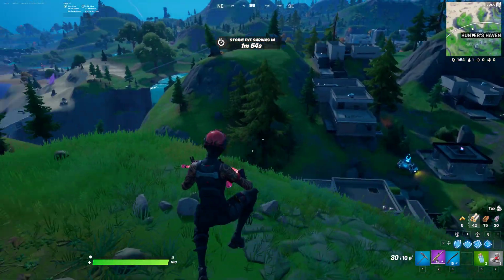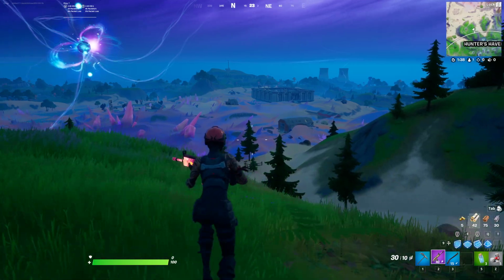Manic Skin Gameplay in Fortnite (SypherPK Locker Bundle)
In this video I showcase gameplay of the Manic skin, which is green rarity and only 800 V-Bucks, however it just released with SypherPK's locker bundle, which only costs a total of 2,300 V-Bucks!
Don't forget to use code Kanga in the Fortnite item shop!!